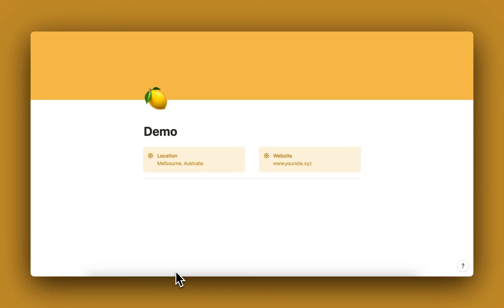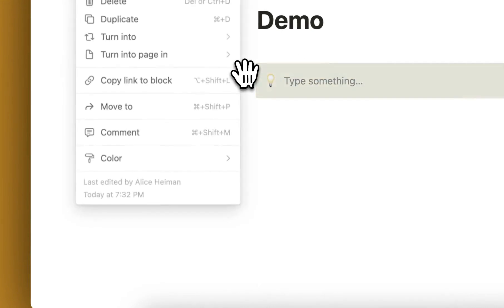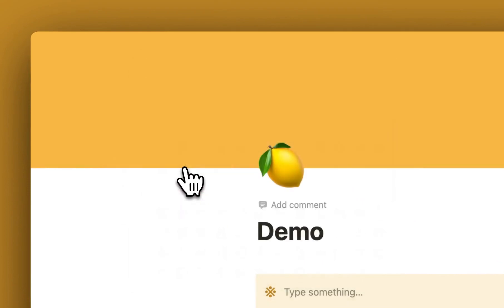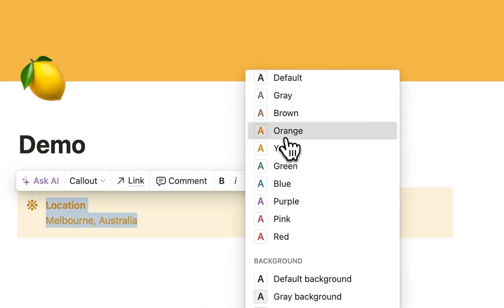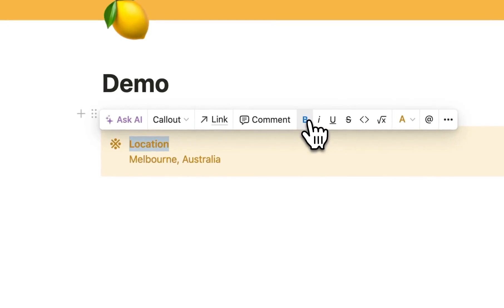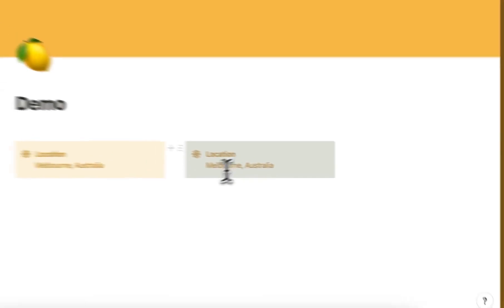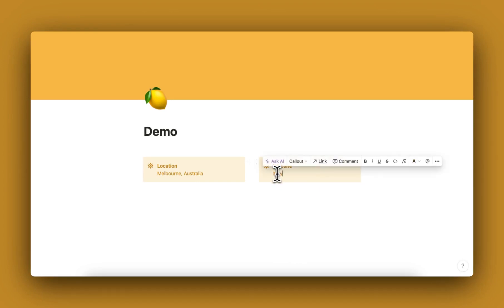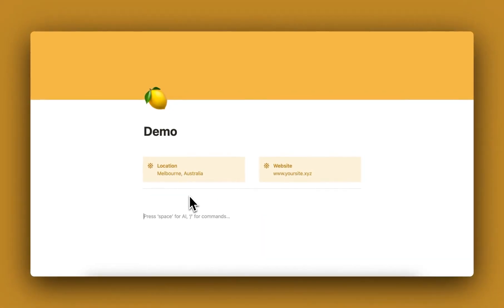Quick Beautiful Headers in Notion using Callouts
Hey! Quick video on how to make clean header sections for your Notion pages. Fill them with instructions, key information, and anything that you want to stand out!